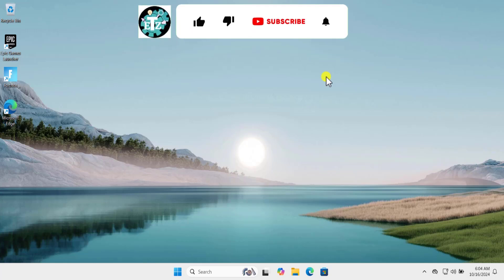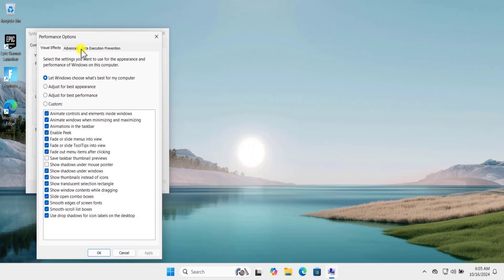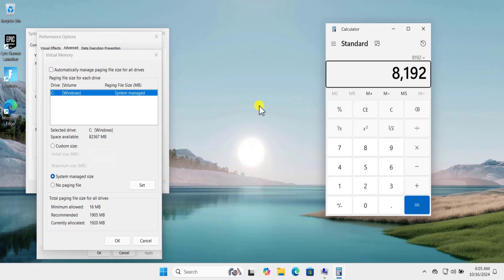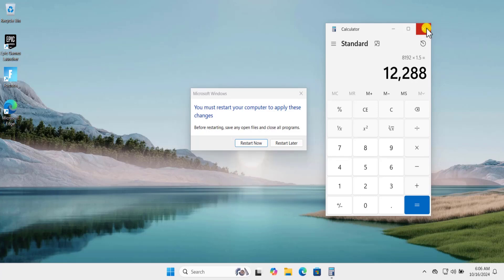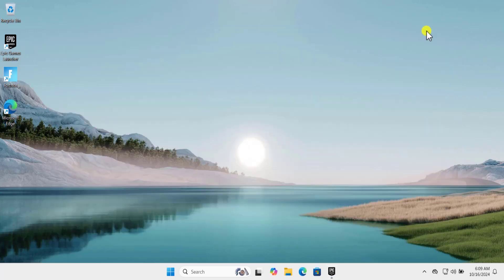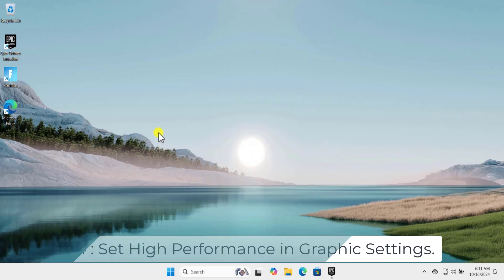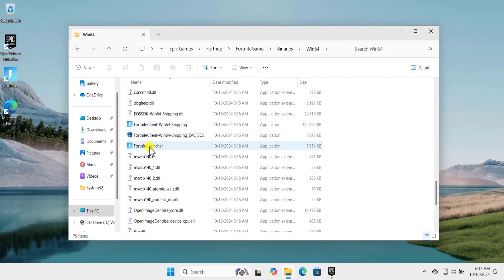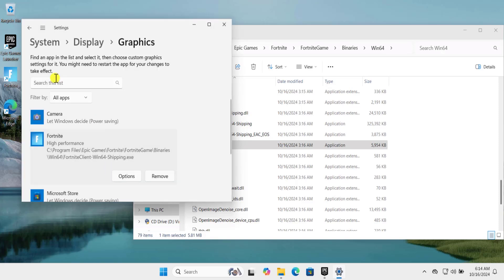How to fix fortnite crash on pc ( 2025 ) | Out of memory error Fix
We explained how to fix fortnite crash on pc with the methods to fix out of memory error fix including the steps for out of memory error on fortnite.

When we talk about fortnite out of video memory then increasing the virtual memory helps to fix out of video memory fortnite or adding fortnite to graphic card settings to fix fortnite out of video memory crash.

Are you experiencing crashes in Fortnite on your PC due to out of memory errors? This video will guide you through how to fix Fortnite crashes caused by out of memory issues and how to resolve the out of video memory error.

Whether you're facing the Fortnite out of video memory crash or getting the error message "Out of video memory trying to allocate a rendering resource," we have the solutions you need. We'll show you how to fix Fortnite out of memory errors when trying to allocate a texture, and how to ensure your video card meets the minimum required memory.

If you’ve encountered the error "Out of video memory trying to allocate a texture," or you're dealing with crashes on Fortnite due to insufficient video memory, this video provides step-by-step instructions to fix the problem.

We’ll walk you through using the Epic Games Launcher to resolve the issue and how to optimize your settings to prevent Fortnite crashes and memory errors.

Whether it’s ensuring your video card has the required memory or addressing specific memory allocation errors, this guide will help you get Fortnite running smoothly again.

Don’t let video memory errors disrupt your gaming experience—follow this video to troubleshoot and fix Fortnite crashes effectively.

Pivate internet access vpn | The best vpn | TESTED FOR 3 YRS | PIA vpn review 2024 - PIA VPN Review

How to add free vpn to windows 11 | Best free vpn for windows 11 WITH GOOD SPEED

Chapter :

0:00 - Introduction : How to fix fortnite crash on pc
0:21 - Method 1: Increase Virtual Memory
1:27 - Method 2: Verify Game Files
1:54 - Method 3: Update Graphics Drivers
2:21 - Method 4: Adjust Graphics Card Settings